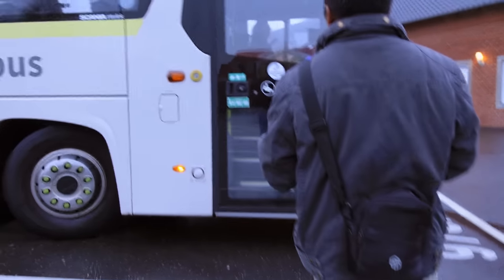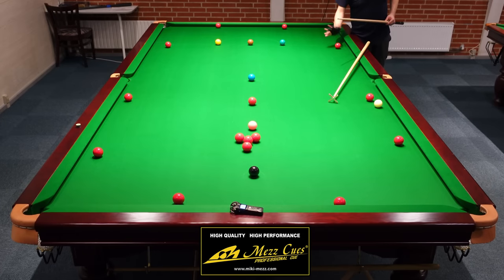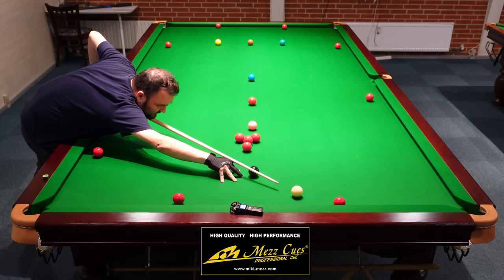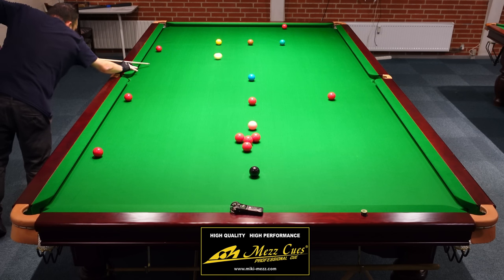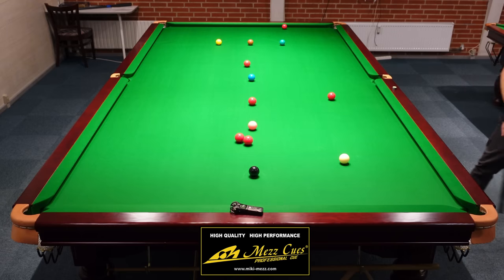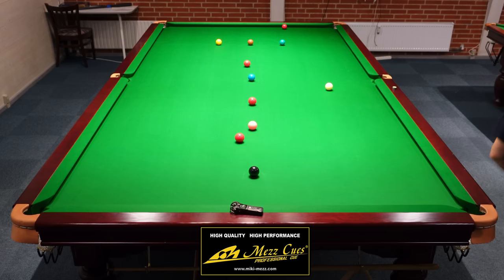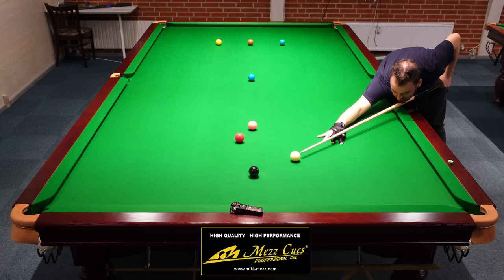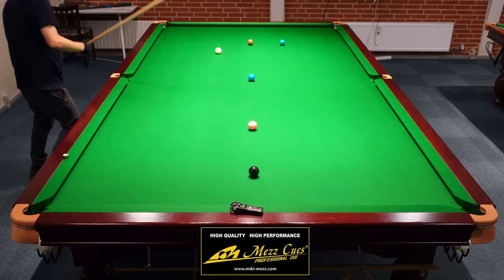How to BEAT the Stephen Hendry "Tough Table Challenge" with a 122 break!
The legend Stephen Hendry has started a nice new snookerchannel. One of his challenges to us players, is the "Tough Table Challenge" . I took up the challenge and made a 122 total clearance in this difficult challenge. I challenge YOU to try your hands at it too :) !

ps. Track running during the exercise is one of my new originals. No title or label yet :)